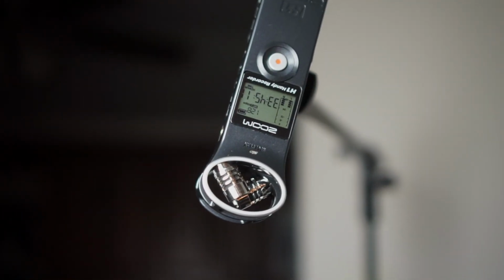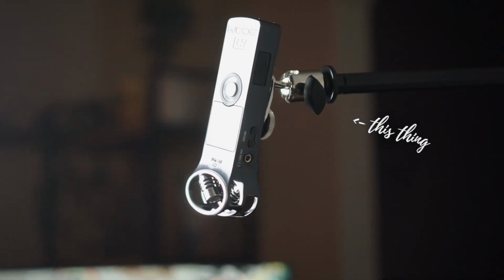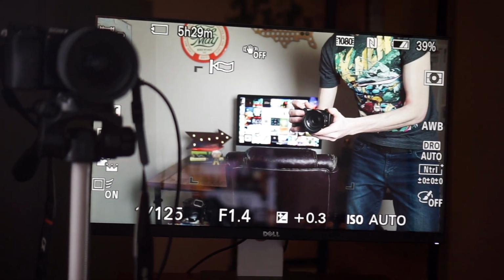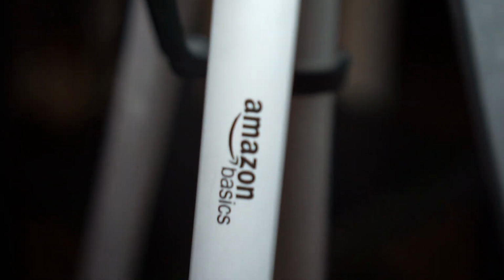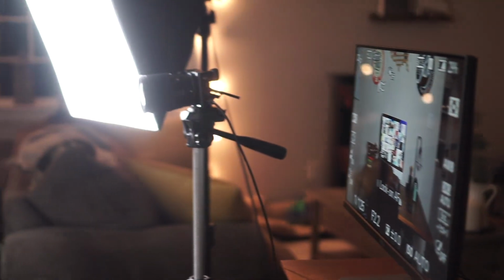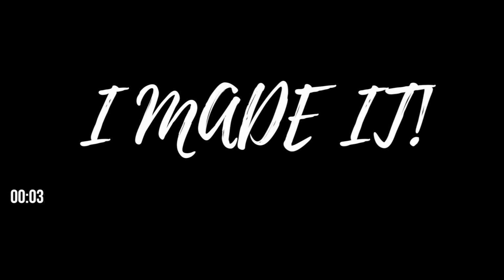My YouTube Setup - How I Film For YouTube (2018)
Hello internet! If you're new here, welcome! This is the first video in a series I'm calling Three Minute Thursdays. Today I just go over my simple YouTube setup! I go over the camera I use, light, microphone, stands, all that! I hope this helps you decide on your old YouTube setup!

My YouTube Setup:

Camera: Sony a6000
Primary Lens: Sigma 16mm f1.4
B-Roll Lens: Sony 35mm f1.8
Mic: Zoom H1
Mic Stand: Boom Mic Stand
Mic ball joint: Ball Joint for Mic
Tripod: Basic Tripod
Monitor: Dell 23" Monitor

My YouTube Gear on Kit!